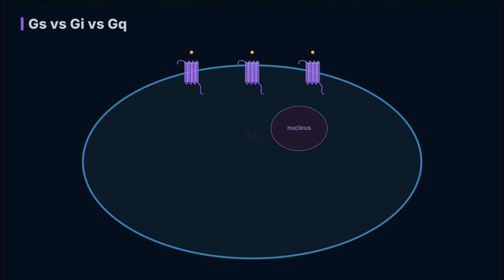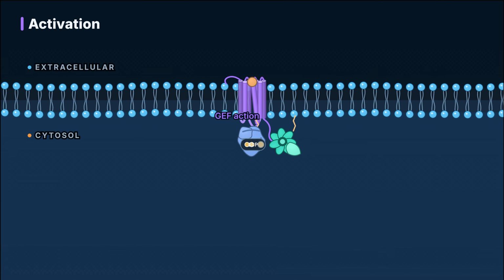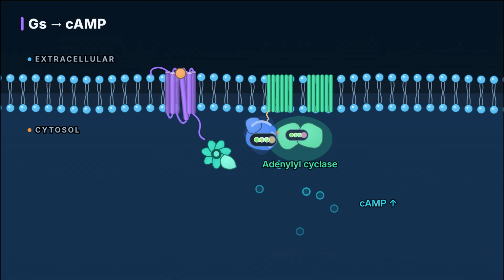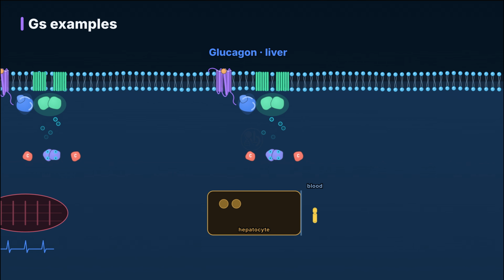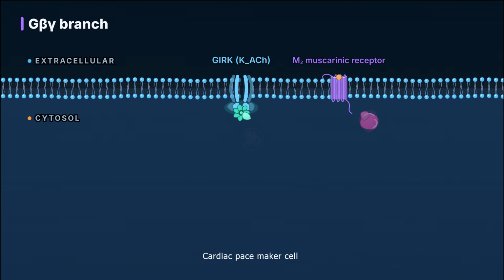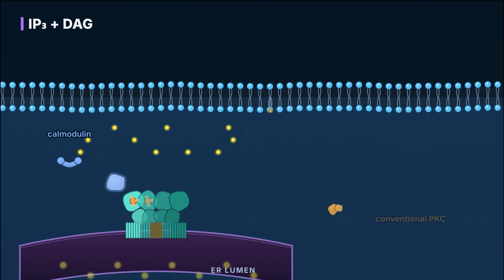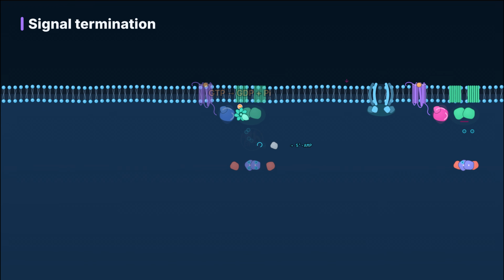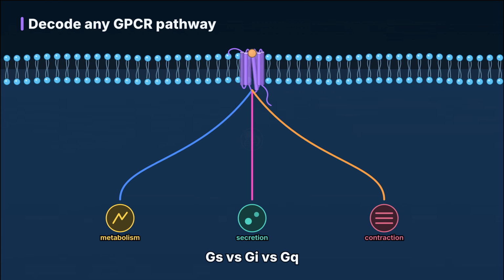How One GPCR Creates 3 Different Signals | Gs, Gi & Gq Animation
A fully animated 4K biology explanation of GPCR signalling, showing how Gs, Gi and Gq proteins activate different pathways inside the cell.

GPCRs, or G protein-coupled receptors, are one of the most important receptor families in cell signalling. In this animation, you will see how ligand binding activates a GPCR, how the heterotrimeric G protein exchanges GDP for GTP, and how different G alpha subunits create different cellular responses.

This video compares the three major GPCR pathways:

Gs pathway: activates adenylyl cyclase and increases cAMP
Gi pathway: inhibits adenylyl cyclase and decreases cAMP
Gq pathway: activates PLCβ, producing IP₃ and DAG, which trigger calcium signalling and PKC activation

You will learn:

Chapters
0:00 Gs vs Gi vs Gq: Introduction
0:58 Shared GPCR Structure and G-Protein Subunits
1:48 GPCR Activation: GDP–GTP Exchange
2:24 Effector Selection and G-Protein Reset
3:01 Gs Pathway: Adenylyl Cyclase and cAMP
4:02 PKA and CREB Signalling
5:03 Gs-Coupled Receptor Examples
5:52 Gi Pathway: Inhibition of Adenylyl Cyclase
6:46 Gβγ Branch: GIRK and Calcium Channels
7:44 Gq Pathway: PLCβ, IP₃ and DAG
8:31 Calcium Release and PKC Activation
9:08 Gq-Coupled Receptor Examples
9:29 Gs vs Gi vs Gq: Side-by-Side Comparison
10:16 How GPCR Signals Are Switched Off
11:06 Cholera Toxin vs Pertussis Toxin
11:43 How to Decode GPCR Pathway Questions

This video is designed for BSc, MSc, biomedical science, cell biology, molecular biology, pharmacology, AP Biology, A-Level Biology and MCAT students.

cAMP–PKA–CREB Pathway Explained
GPCR cAMP Signalling
G Protein Activation in GPCR Signalling